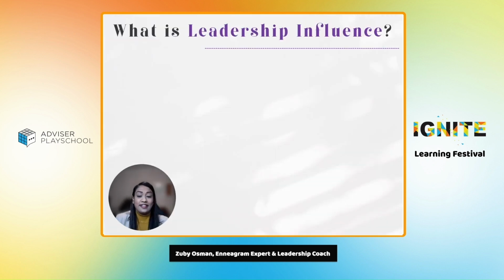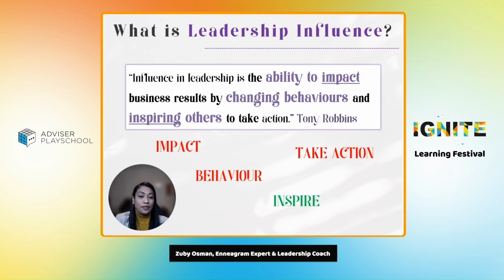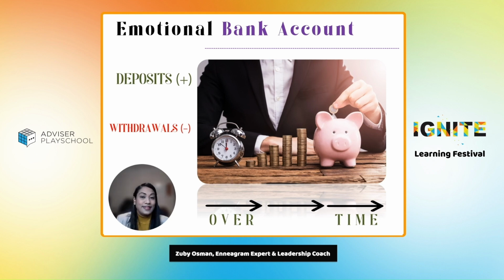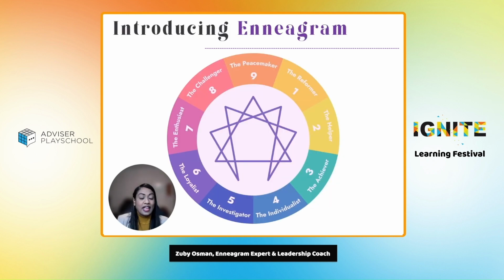Pacing Your Leadership Influence with Enneagram - Zuby Osman | 🔓 full sharing on Adviser Playschool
How do you become a better leader? How to build a team for of top producers of Million Dollar Round Table, Court of the Table and Top of the Table?

Learn from Zuby Osman, Leadership Coach and Enneagram Expert, on Pacing Your Leadership Influence with Enneagram.

Zuby is a certified Enneagram practitioner and a current PhD candidate on scholarship in Australia.

She is the inaugural corporate Training Head in Learning & Development in Asia to be certified as a Chartered Insurance Agency Manager and is a subject matter expert in areas of leadership and financial planning.

She is also a global Emotional Intelligence Coach and Trainer as well as a qualified IBF Advanced veteran in the Financial Services industry.

Unlock the full training video by becoming a member today to learn from Zuby and top MDRT, COT and TOT producers on demand - any time, any where

It does not take into account the needs of any particular person and is not intended to provide, and should not be relied on for professional advice. When in doubt or in need of assistance, seek professional advice.

Have something to share? Connect with Benjamin